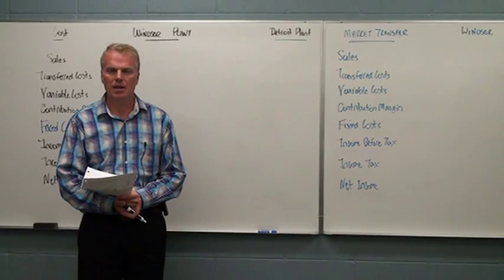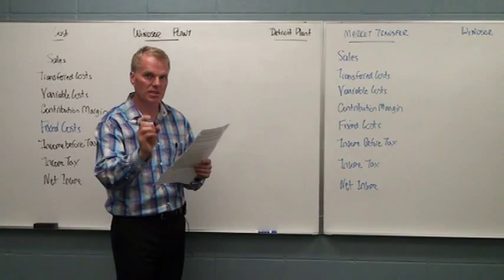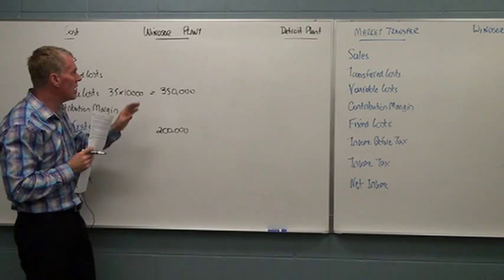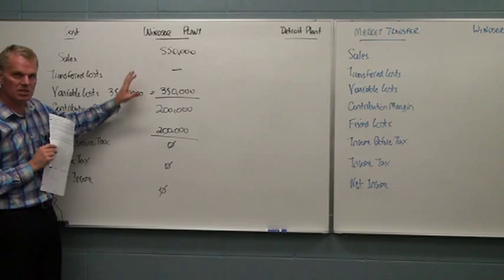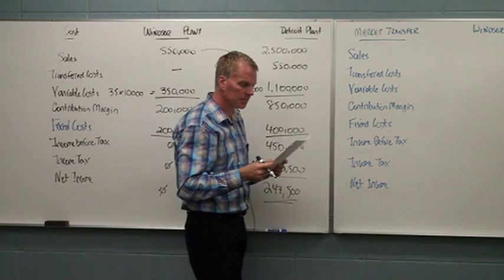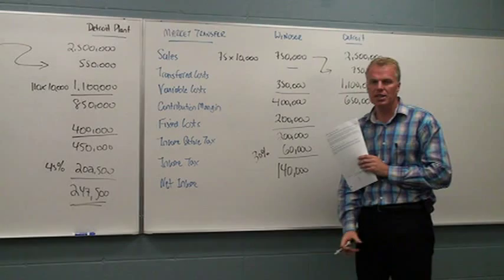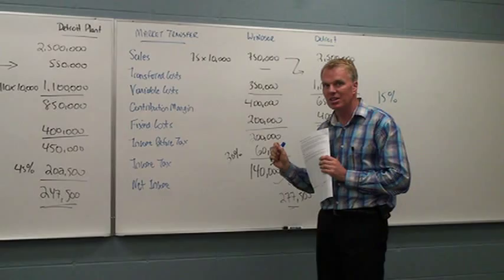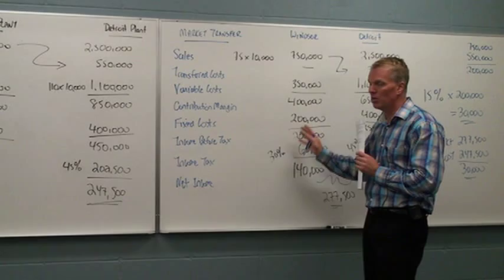TP International Steve Janz